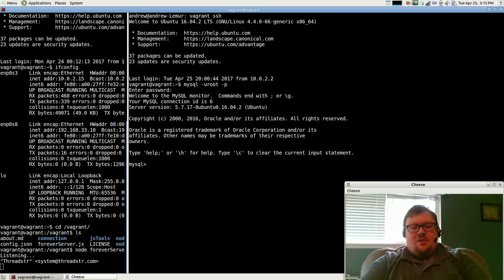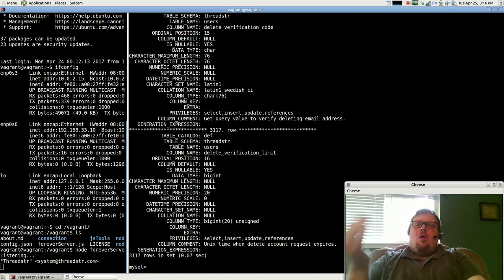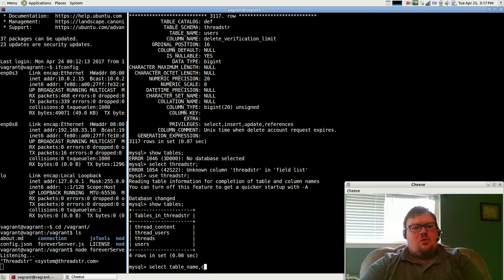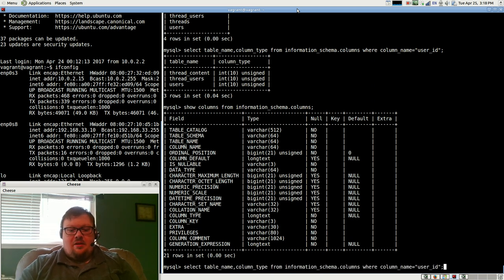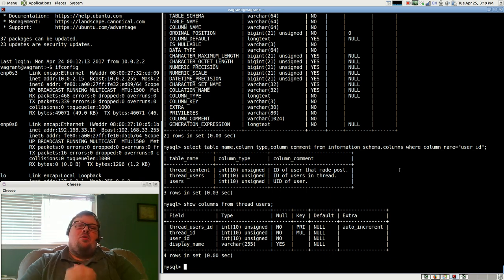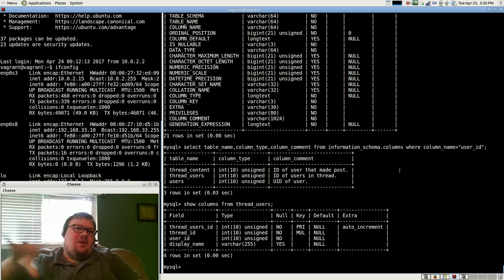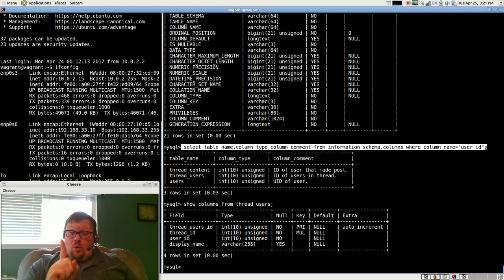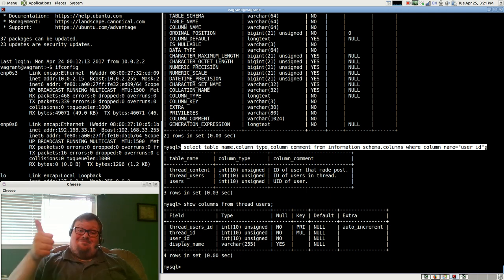TIL A Programming Thing, Ep 3: MySQL has a database mapping the databases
TIL that MySQL has a database mapping the databases.